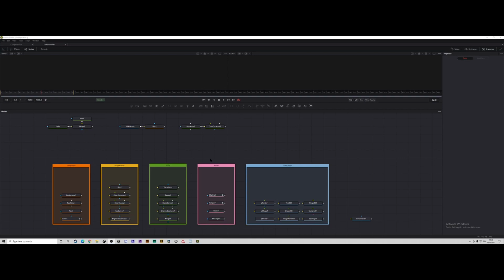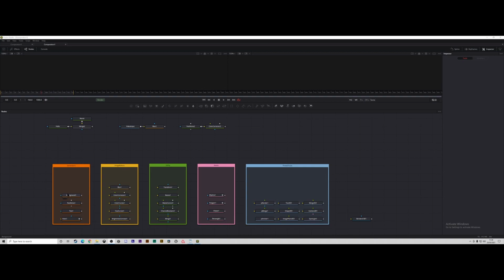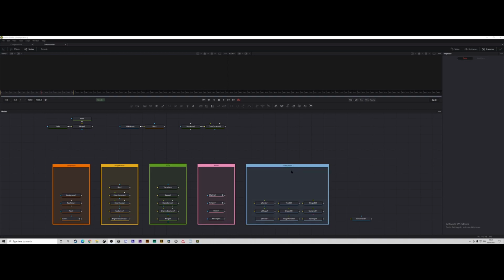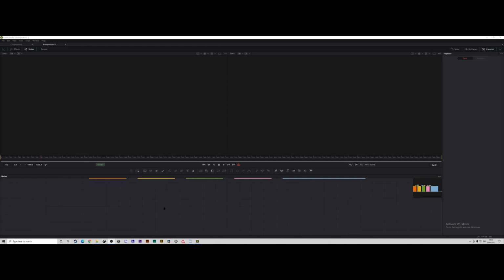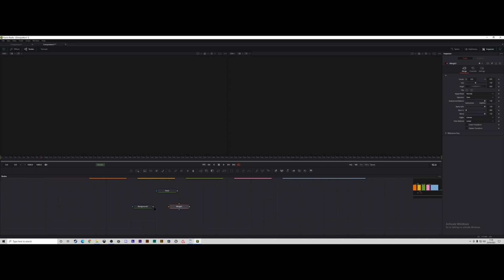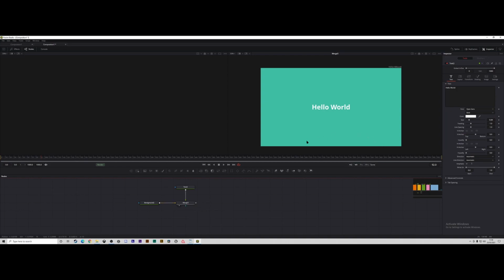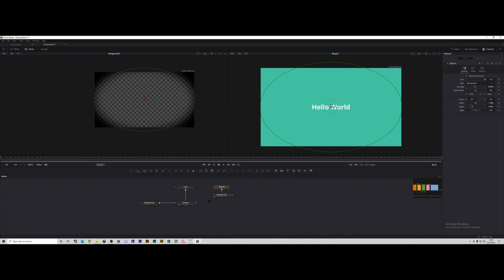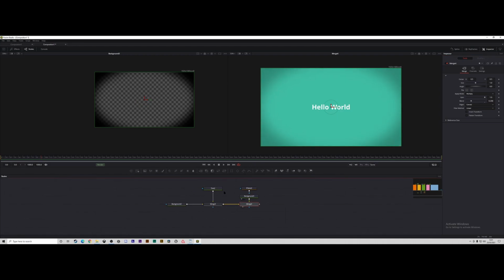Fusion 101 Crash Course Lesson 2 ( Starter Comp)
A full free fusion series looking at the basics of compositing inside fusion